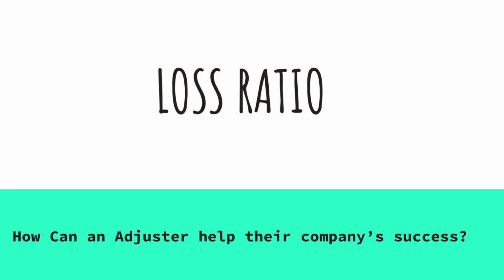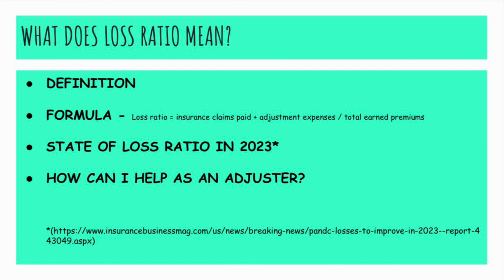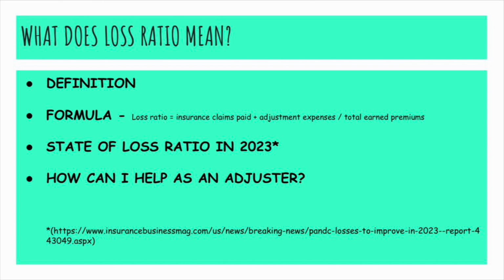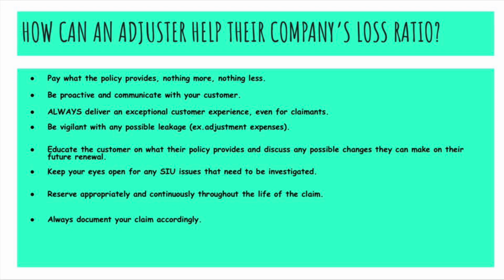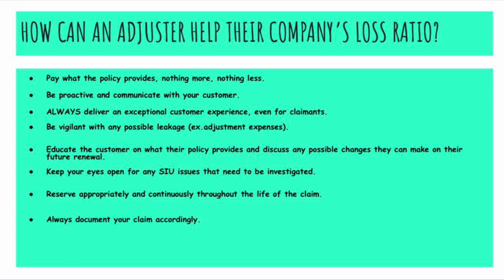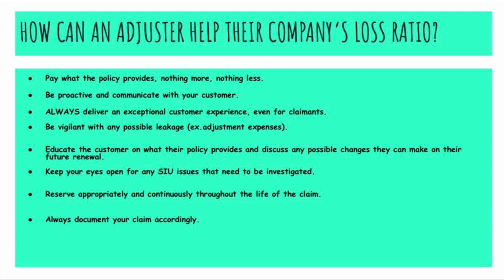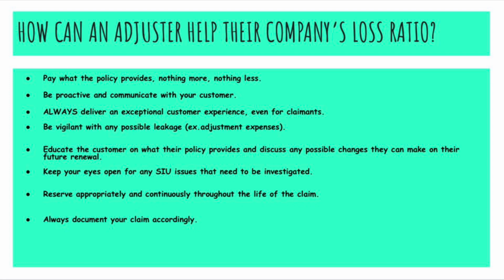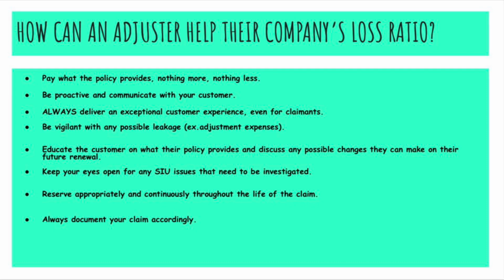Episode 4- LOSS RATIO: How Can An Adjuster Help With Their Company’s Loss Ratio ​⁠